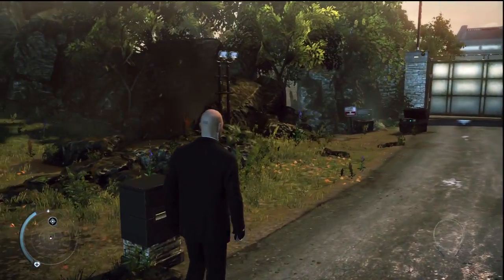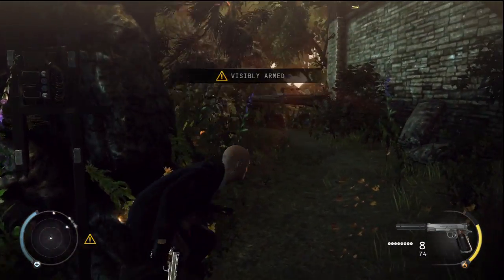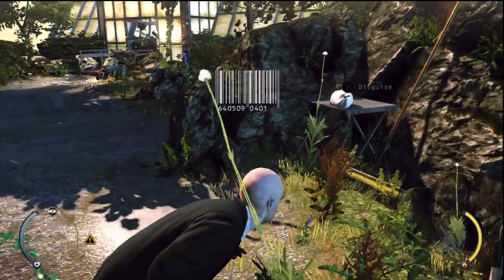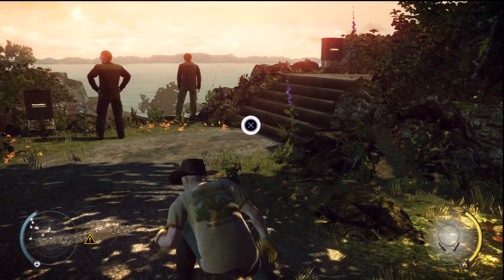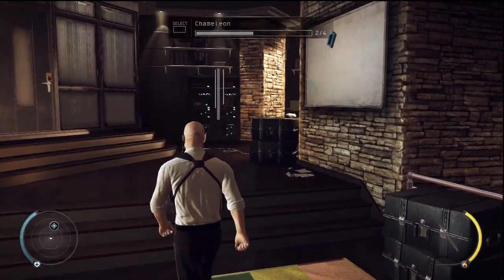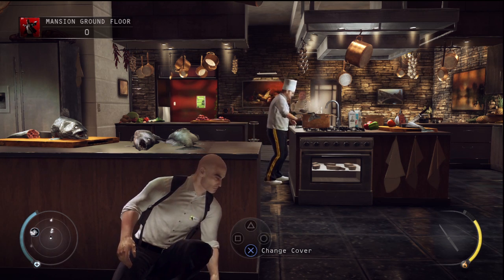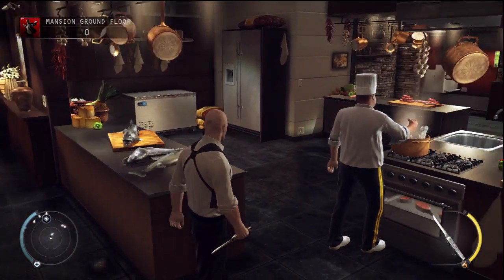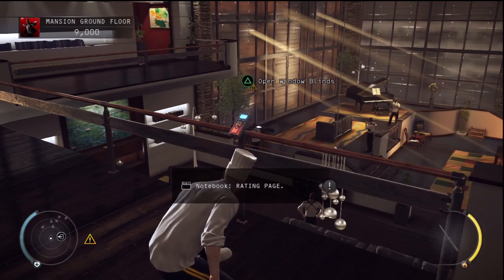For Dan: How to be Hitman You Dumb Idiot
How do you fail the tutorial...